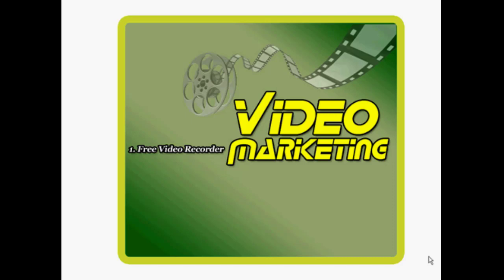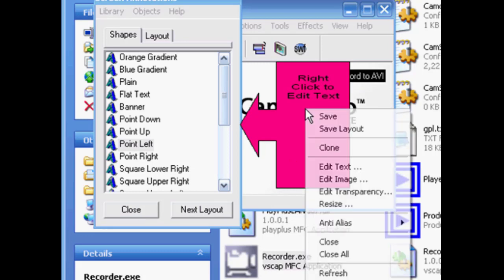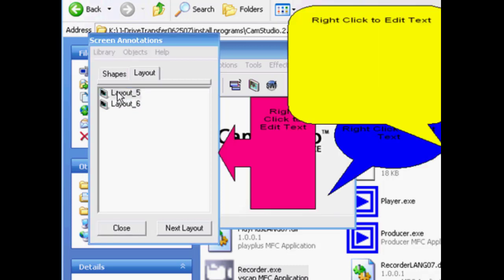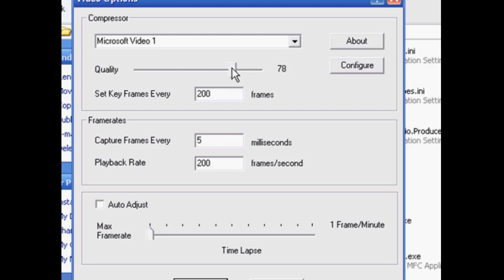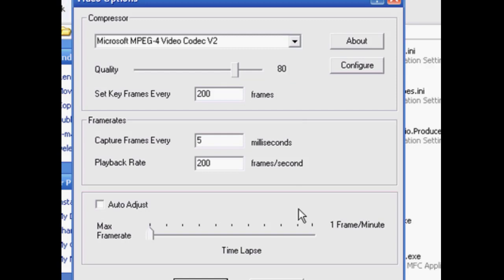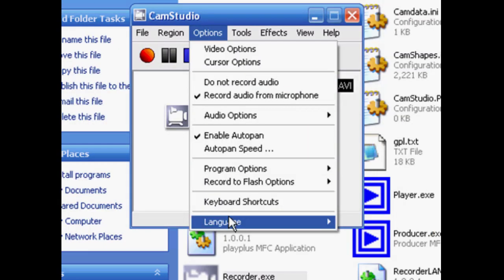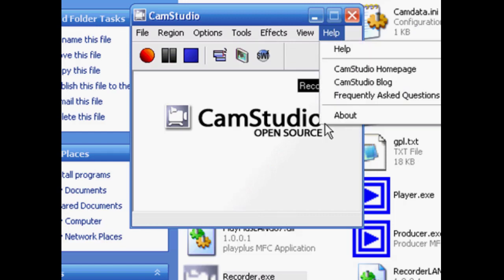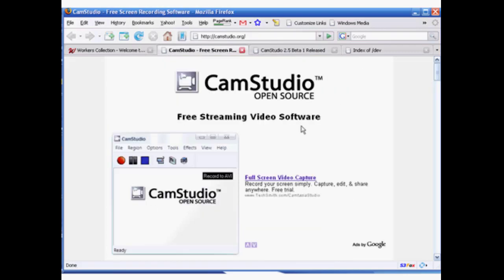Vid 02 Free Software For Your Video Marketing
This video we will direct you to get your own FREE screen-
capture video software. Plus I'll show you a super easy
install method and the best tips to set it up to create your
first video in record time!

Specialties